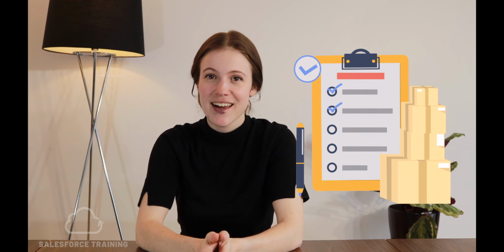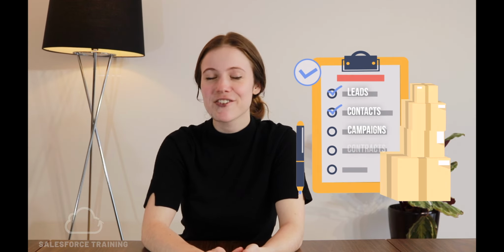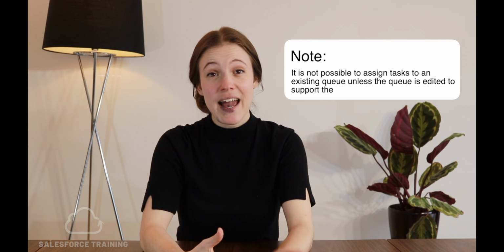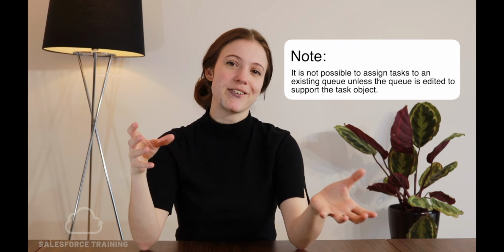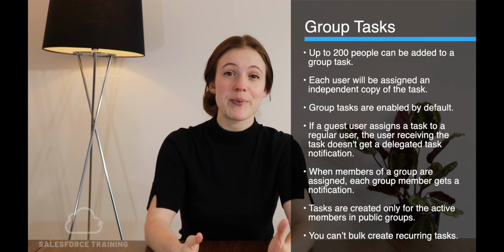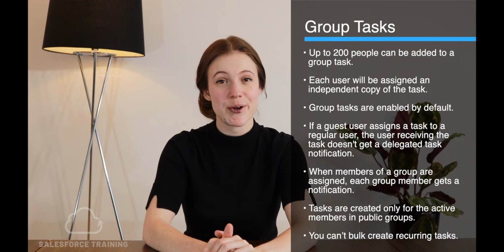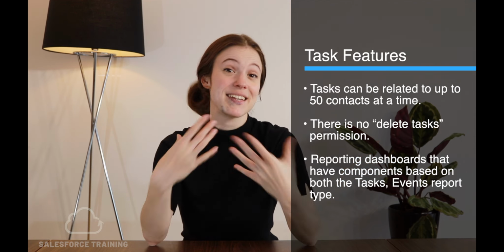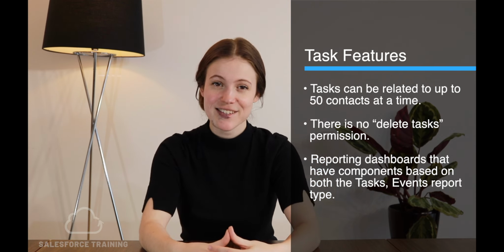Tasks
Studying for your Salesforce Certified Administrator Certification?

Here's a quick video to help you with your study!

This video is supplementary to the Zero to 100, Salesforce Admin Course. You can find more resources and courses to help you level up your career